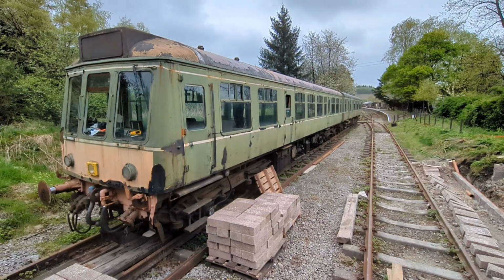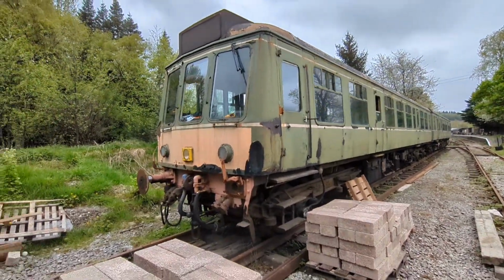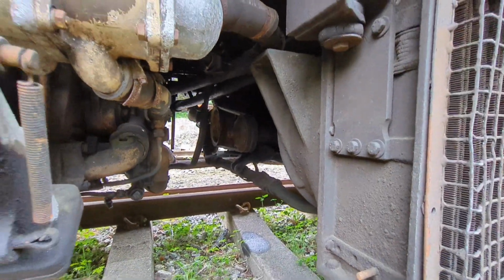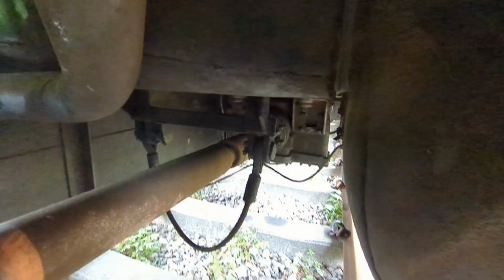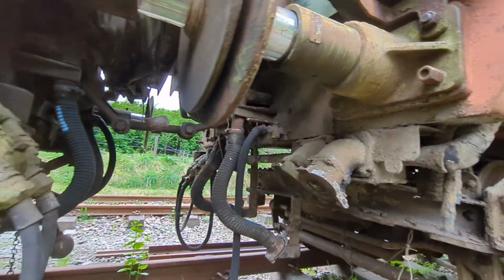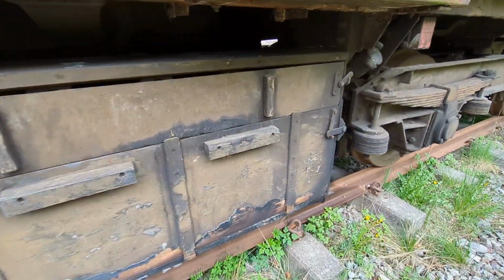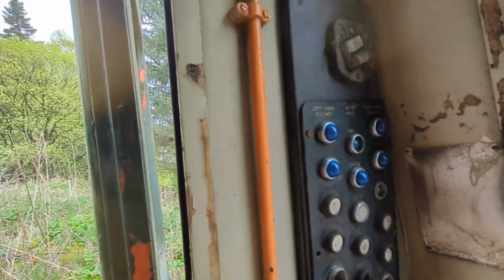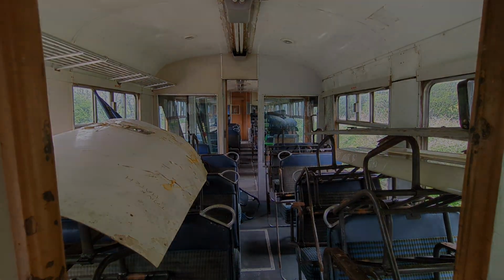BR Class 107 walkaround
A brief walk round the Keith and Dufftowns Class 107 Diesel Multiple Unit.

or